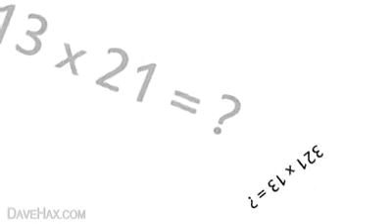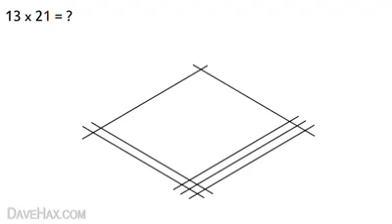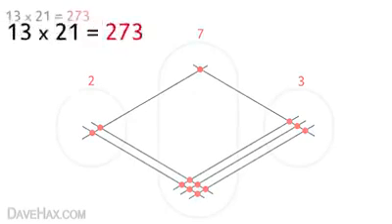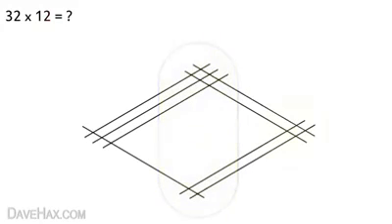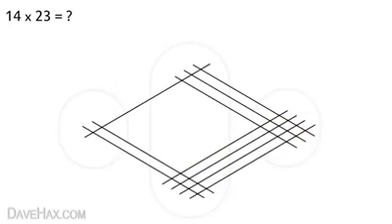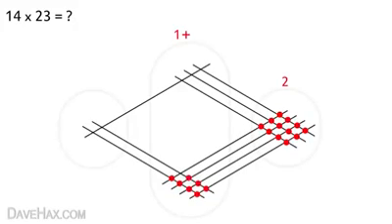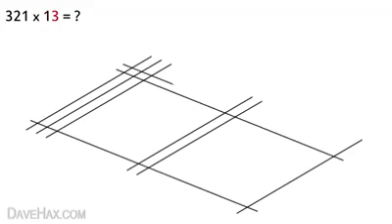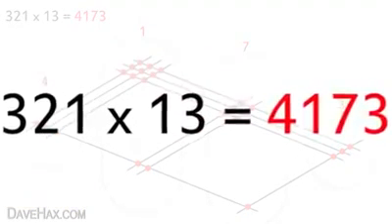Come fare moltiplicazioni complesse senza la calcolatrice